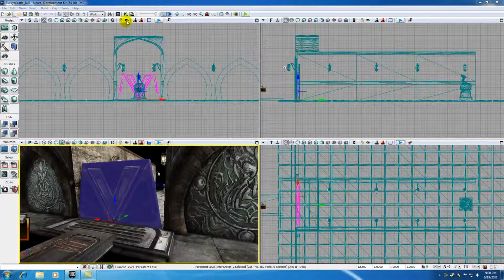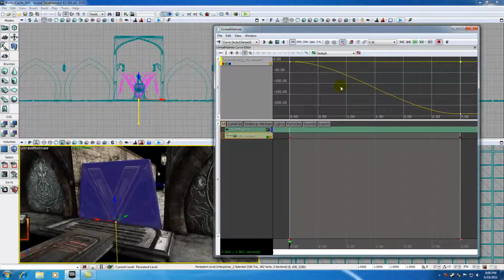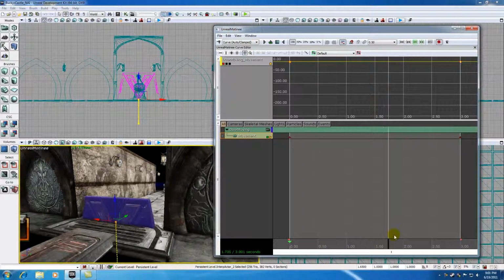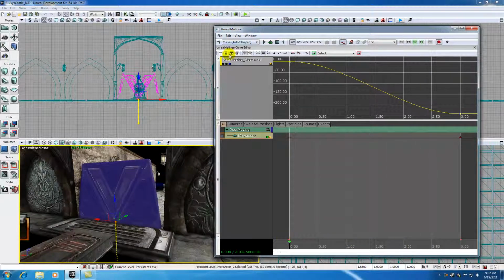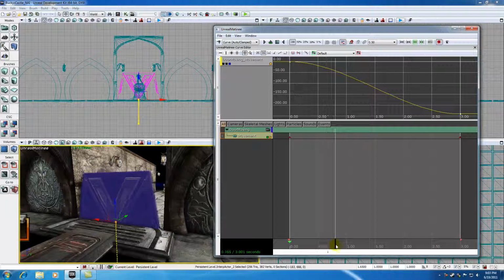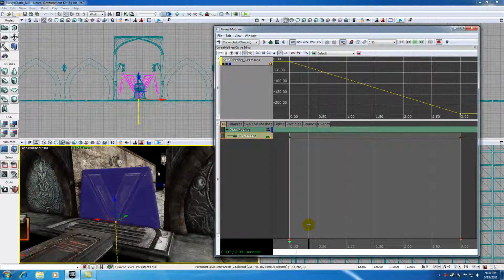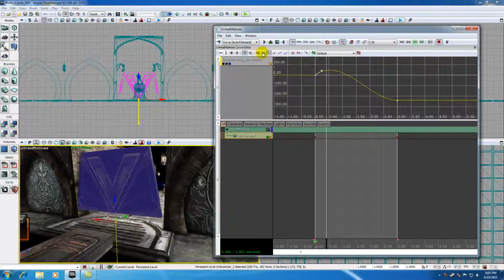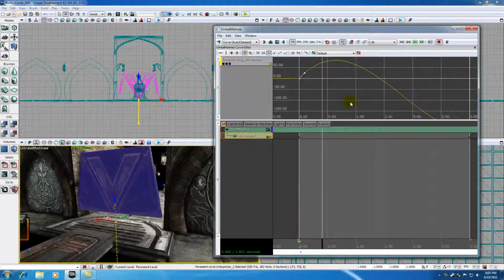Unreal Development Kit UDK Tutorial 61 The Curve Editor YouTube 1080p